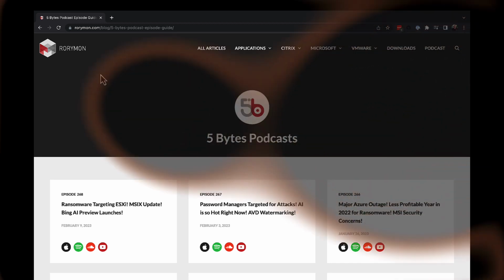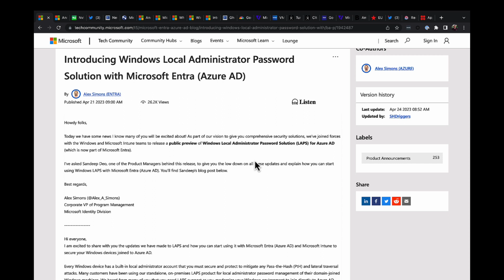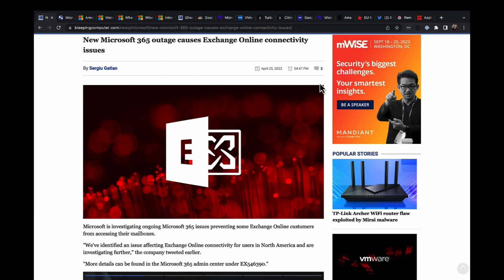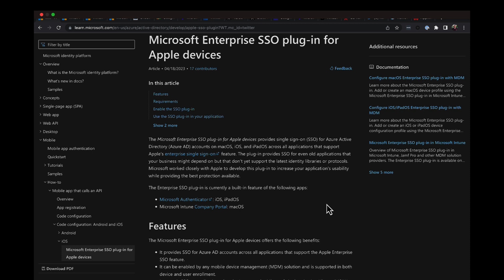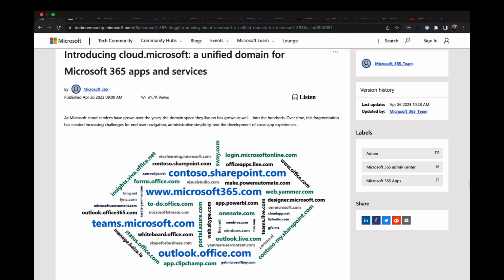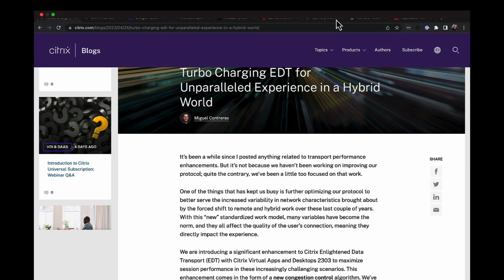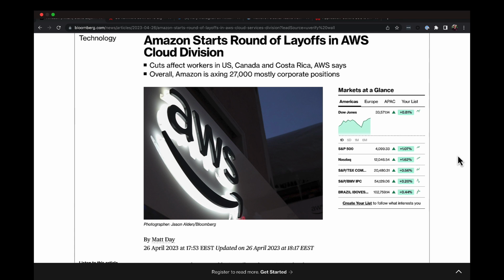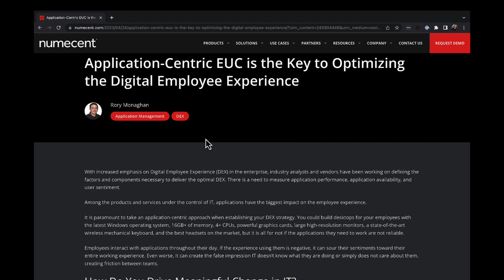Teams to be Unbundled from Office! Chrome Vulnerability Being Exploited! Microsoft Q3 Earnings!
Episode 279 - Teams to be Unbundled from Office! Chrome Vulnerability Being Exploited! Microsoft Q3!

0:00 - Intro
1:20 - Chrome Zero-day Being Exploited
2:53 - Teams to be unbundled from Office
4:19 - LAPS for AAD
6:03 - LAPS Management Through Intune
6:33 - NVIDIA’s AI Toolkit
8:28 - Major GCP Outage
9:04 - Exchange Online Outage
9:44 - New Microsoft Mitigation Scripts
10:44 - AVD App in Preview
12:19 - Microsoft SSO Plug-in for App Devices
13:43 - What’s New in Intune this Month
14:30 - 365 App Support on Server OS
16:53 - New Unified Domain for 365 Apps and Services
17:56 - GCP Backdoor Vulnerability
18:59 - GCP is Officially Turning a Profit
20:05 - Edge Passing URLs to API Site
21:04 - More VMware Vulnerability Patches
21:50 - Citrix EDT Enhancements
23:09 - Citrix Web Studio Reminder
23:36 - You can Backup Google Authenticator Codes
24:08 - Microsoft Q3 Earnings including LinkedIn Stats
26:39 - AWS Layoffs Begin
27:05 - Large Orgs Warned about new EU DSA Rules
28:27 - Scripts, Tricks and Tips
28:32 - Clear+Vivid Podcast
29:37 - How to Remove Personal Teams Version
30:11 - App-Centric EUC for Digital Employee Experience